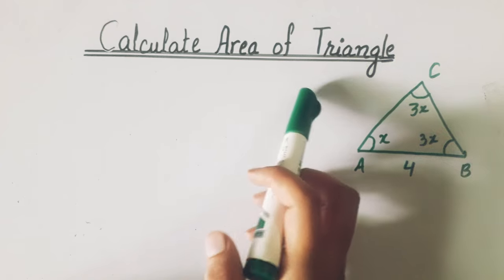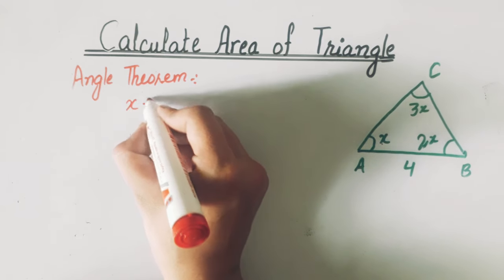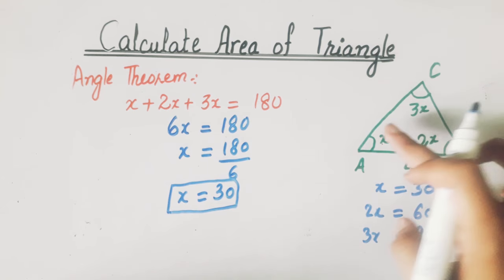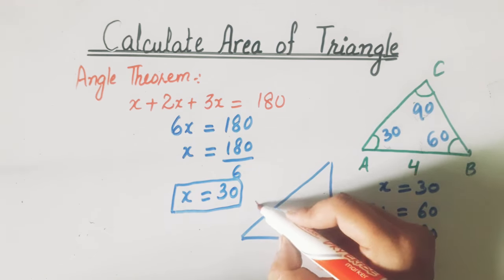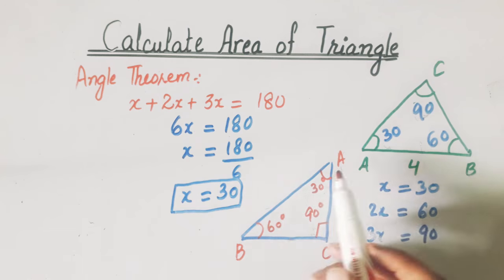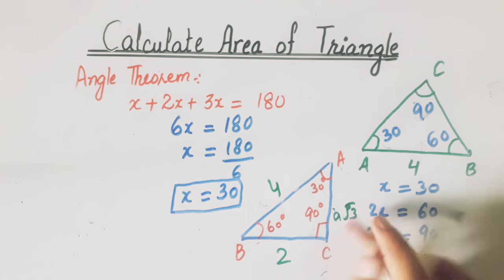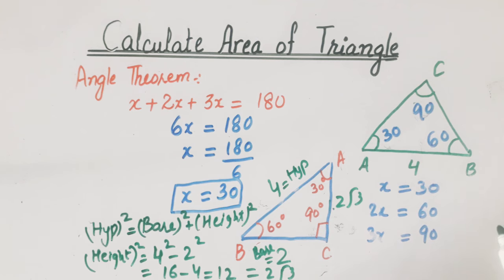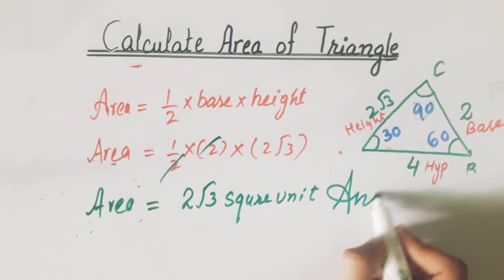Only 1% Can Find This Triangle's Area | mathchallenge geometrypuzzle trianglearea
triangle area puzzle
geometry challenge
gmat geometry tips
math olympiad problems
hard geometry question
competitive exam math
advanced math puzzle
find triangle area
geometry tricks for exams
math challenge for geniuses
triangle problem solving
logic math puzzle
Only 1% can find this triangle’s area — can you?
Discover step-by-step geometry tricks that appear in SAT, ACT, GMAT, and Olympiad exams.
Boost your problem-solving skills with this mind-challenging puzzle.
Perfect for learners and professionals